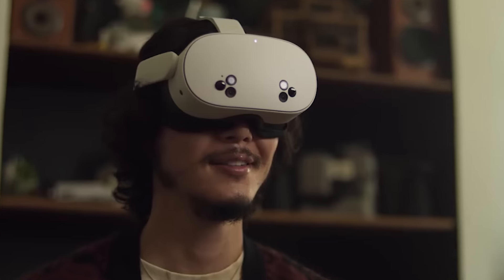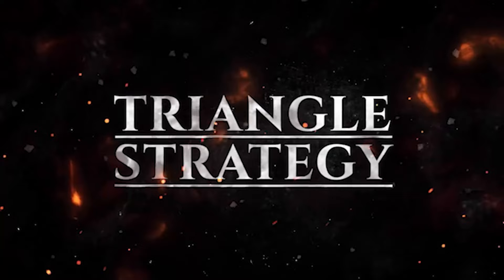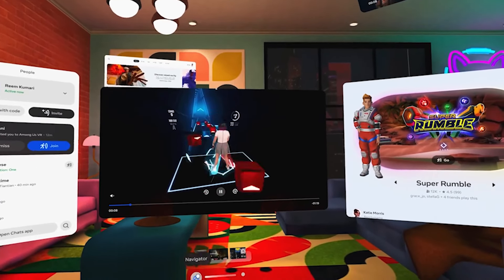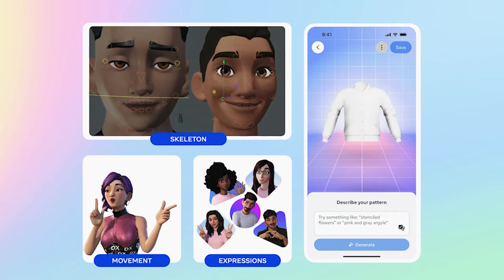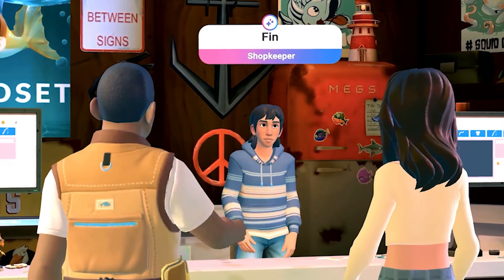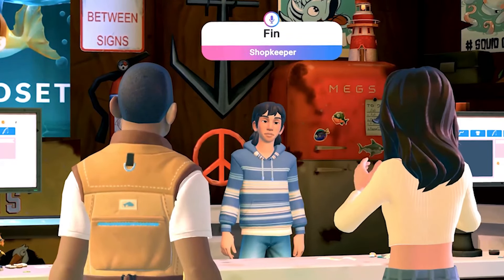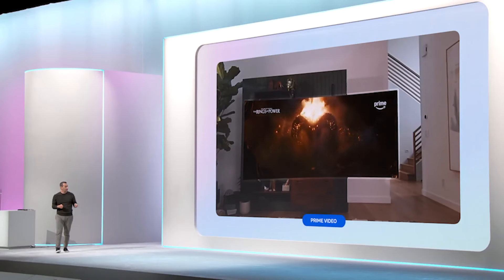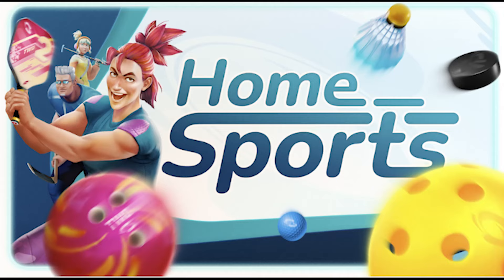HUGE Quest 3 Updates Bringing More Power, New Avatars and AI NPCs!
Lot's of big updates coming to the Quest 3 and Quest 3S!